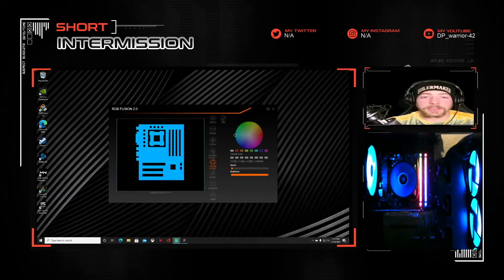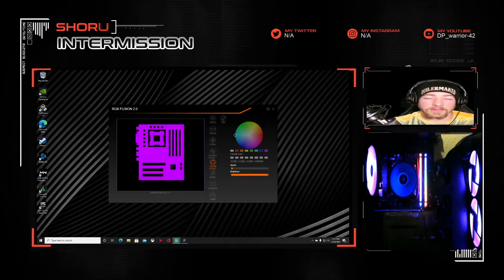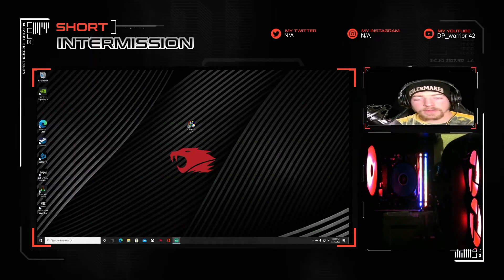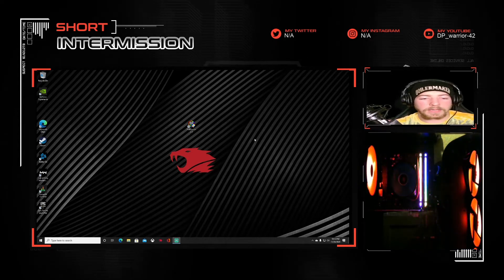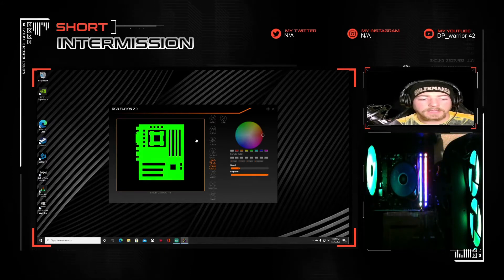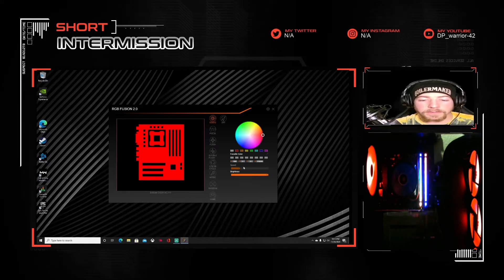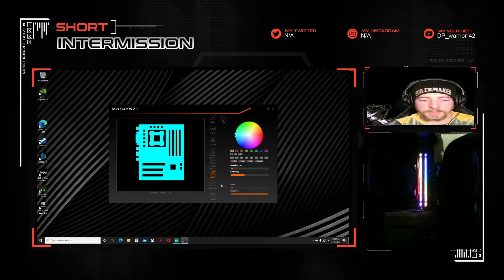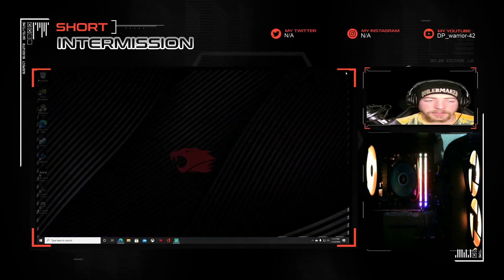iBUYPOWER RGB Troubleshooting Guide [RGB Fusion 2.0] [BB991]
Hey guys in this video I will be going over my PC's RGB functions and troubleshoot any common issues that you guys may have experienced with your RGB effects not working. I will also show you the software used with GIGABYTE motherboards to adjust or change your RGB effects.